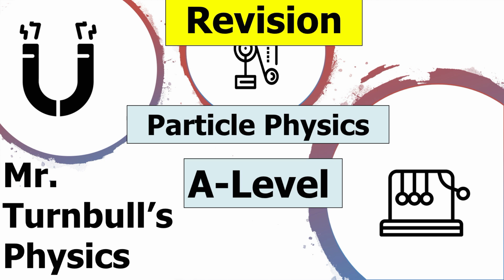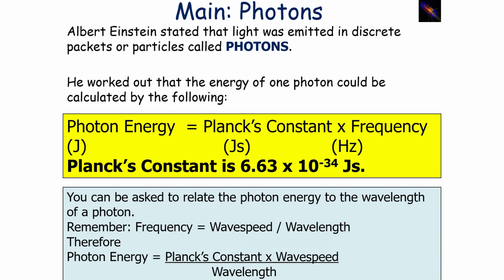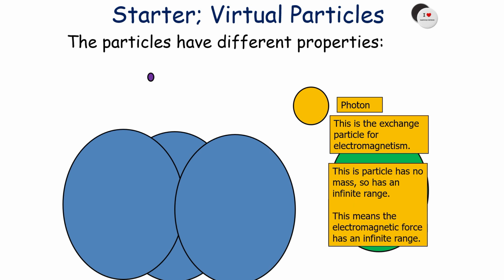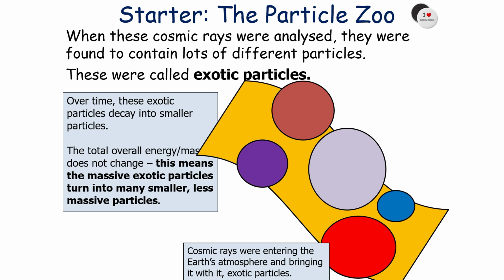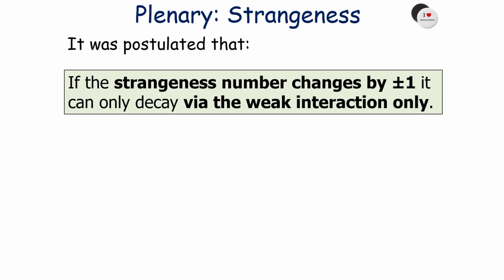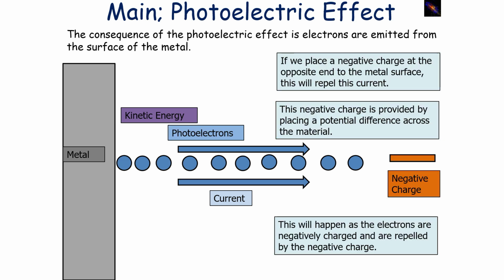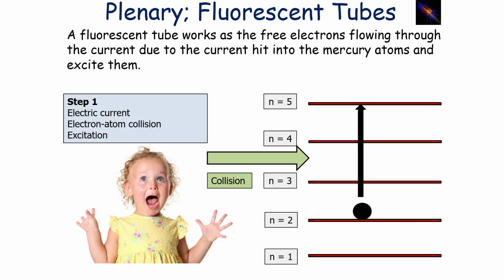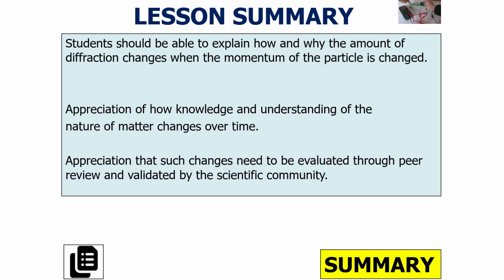A-Level Physics Paper 1: Particles and Radiation Revision Session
This is a revision session looking at the concepts of Particles and Radiation in A-Level Physics.